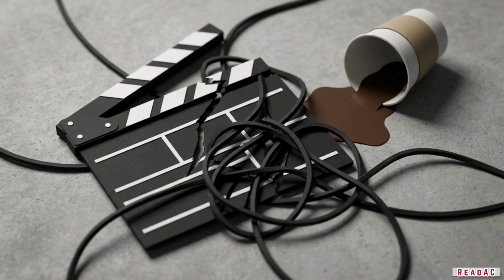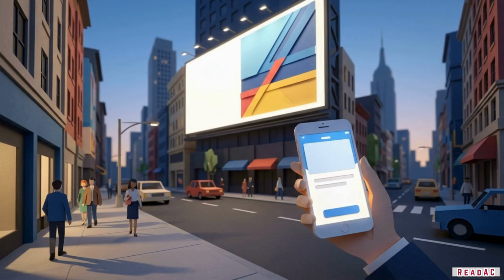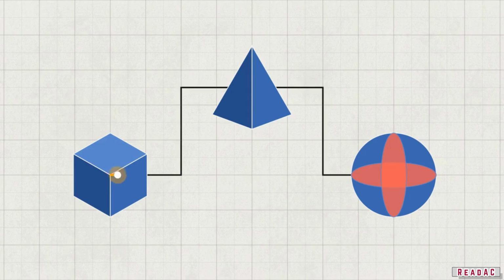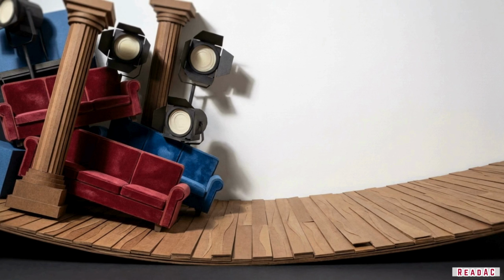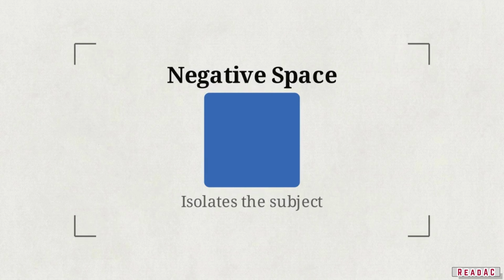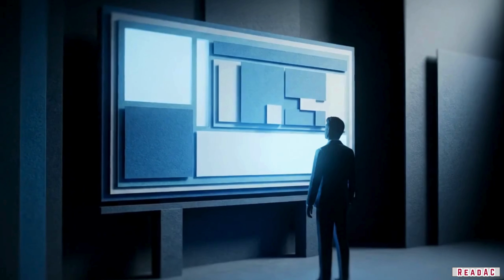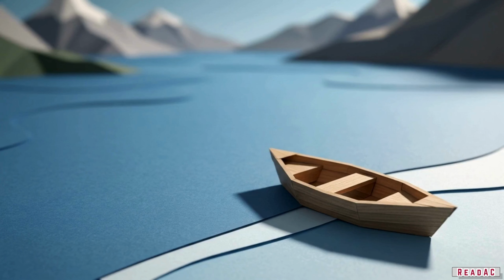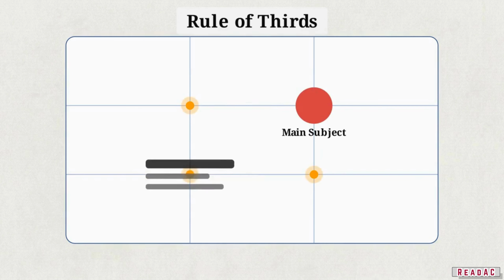Design Theory — A Practical Guide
Why do some designs instantly feel professional while others fail to connect? In this video, we break down the core principles behind great visual design and explore the practical side of design theory used by modern creators, graphic designers, UI/UX professionals, filmmakers, and brands.

From composition, typography, color psychology, visual hierarchy, contrast, balance, and spacing to the hidden psychology behind why great design works — this guide explains design theory in a simple, practical, and cinematic way.

Whether you're a beginner learning graphic design, a content creator improving thumbnails, a UI/UX designer building interfaces, or a creative professional wanting stronger visuals, this video will help you understand the foundations that make designs memorable and effective.

In this video you'll learn:
• The fundamentals of design theory
• Why visual hierarchy matters
• How color psychology influences perception
• Typography and composition basics
• The hidden rules behind modern graphic design
• How professionals create visually appealing designs
• Practical design principles for creators and beginners